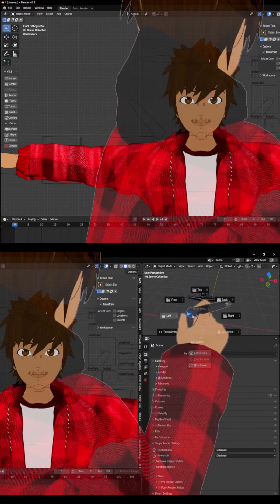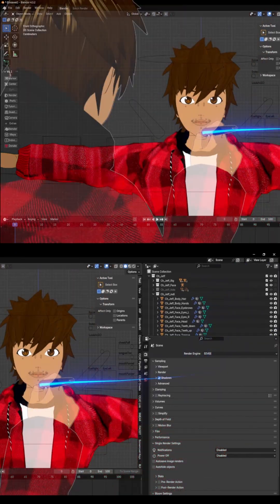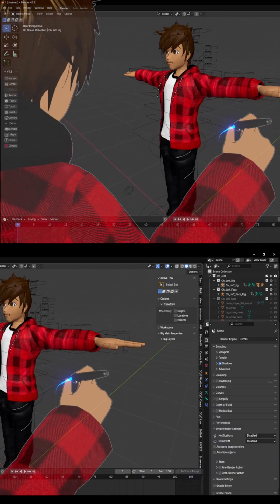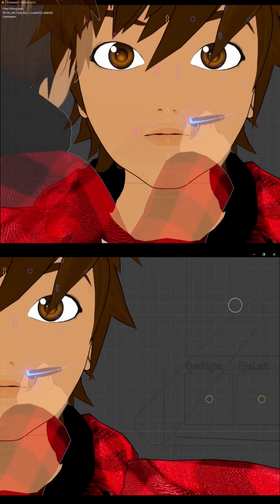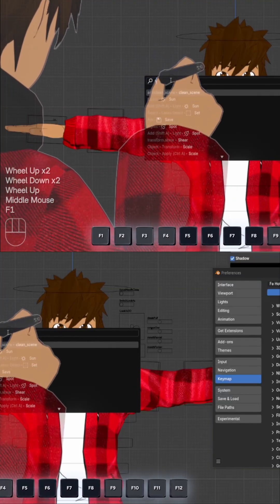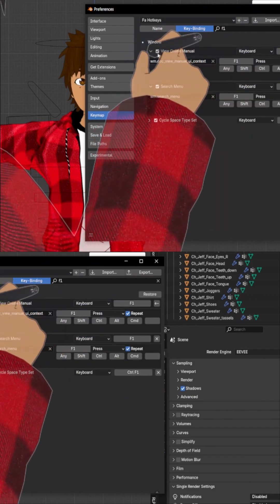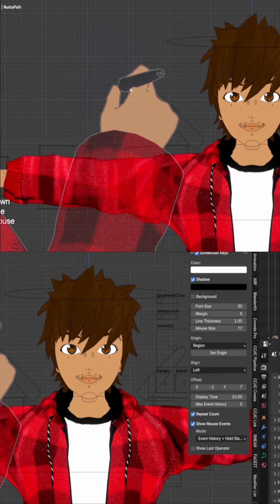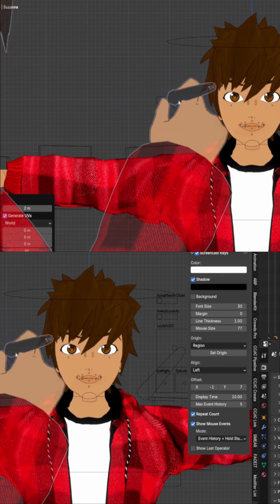This Blender Shortcut Keys Changed My Animation Workflow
part 2  |  Building my anime studio using Blender, I'm sharing some useful tips! Today, I'm creating a tutorial about using function keys with custom shortcuts to improve my  workflow. This beginner tutorial will cover using function keys to speed up your workflow!